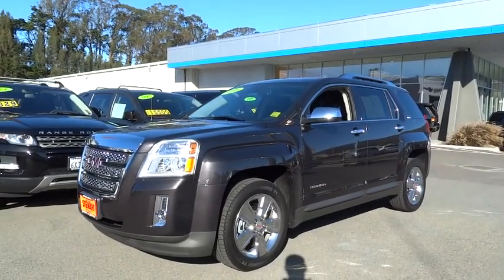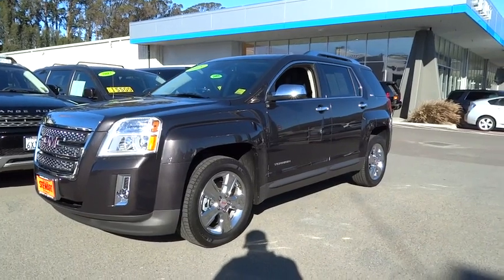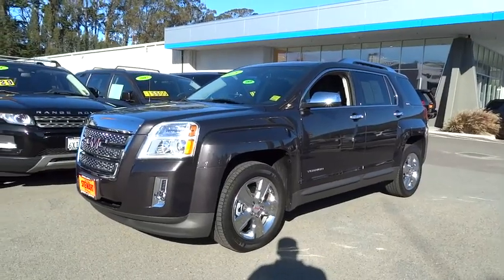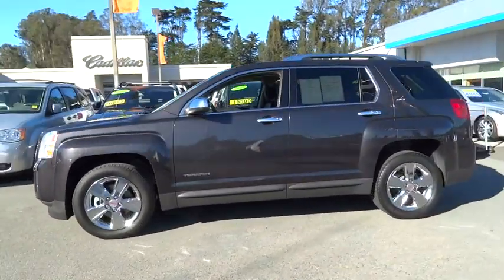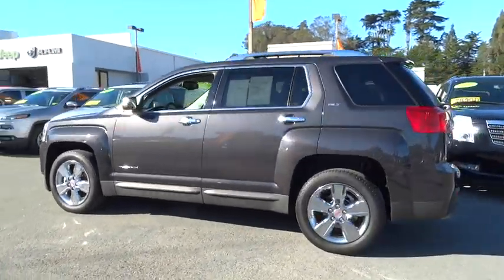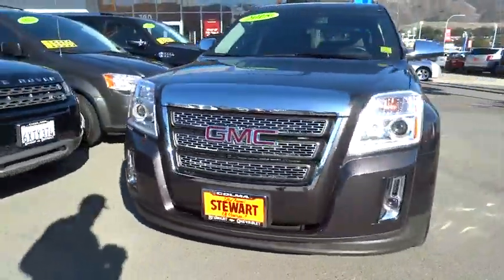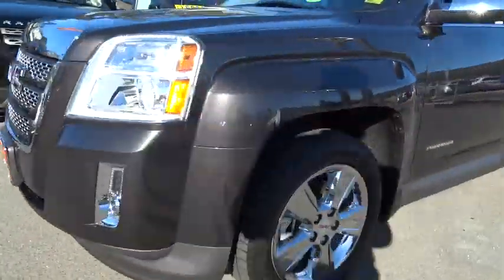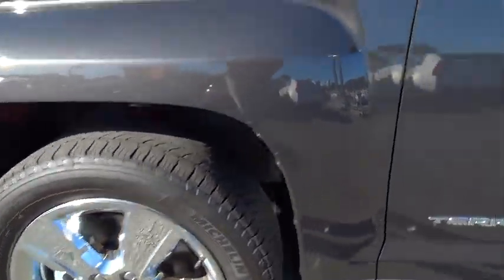2015 GMC Terrain used San Francisco, Daly City, Pacifica, San Bruno, CA P10771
2015 GMC Terrain
Stewart Chevrolet Cadillac: Servicing Colma, CA near San Francisco Daly City Pacifica San Bruno
2015 GMC Terrain  - Stock#: P10771 - VIN#: 2GKFLYE36F6358520

PRICE DROP FROM $31,999. Excellent Condition. SLT trim. Sunroof, Heated Leather Seats, All Wheel Drive, Alloy Wheels, Power Liftgate, ENGINE, 3.6L V6 SIDI (SPARK IGNITION.. SLT-2 PREFERRED EQUIPMENT GROUP. AND MORE!KEY FEATURES INCLUDELeather Seats, Sunroof, All Wheel Drive, Power Liftgate, Heated Driver Seat Keyless Entry, Remote Trunk Release, Privacy Glass, Child Safety Locks, Steering Wheel Controls.OPTION PACKAGESENGINE, 3.6L V6 SIDI (SPARK IGNITION DIRECT INJECTION) with VVT (Variable Valve Timing) (301 hp [224.4 kW] @ 6500 rpm, 272 lb-ft [367.2 N-m] @ 4800 rpm), AUDIO SYSTEM, COLOR TOUCH AM/FM/SIRIUSXM STEREO WITH CD PLAYER AND MP3 PLAYBACK includes 7 diagonal color touch-screen display, USB and AUX port and iPod support (STD) (Includes IntelliLink. TRANSMISSION, 6-SPEED AUTOMATIC (STD), SLT-2 PREFERRED EQUIPMENT GROUP Includes Standard Equipment. SLT with Iridium Metallic exterior and Jet Black interior features a V6 Cylinder Engine with 301 HP at 6500 RPM*. Serviced here, Non-Smoker vehicle.VEHICLE REVIEWSEdmunds.com's review says Particularly noticeable is the attention to sound-deadening in the Terrain. An acoustic windshield and other noise-killing measures. work wonders in muting tire and wind noise, even during high-speed cruising..A GREAT VALUEWas $31,999.MORE ABOUT USFor over 80 years, Stewart Automotive has served as your premier Colma, San Francisco, Daly City and Bay Area car dealer by backing their comprehensive new and used car and truck inventory with service that goes the extra mile. A family-owned and operated business, our goal has always been to help San Francisco and Daly City Cadillac Chevrolet Chrysler Dodge Jeep Ram customers like you find a new or used carHorsepower calculations based on trim engine configuration. Fuel economy calculations based on original manufacturer data for trim engine configuration. Please confirm the accuracy of the included equipment by calling us prior to purchase.